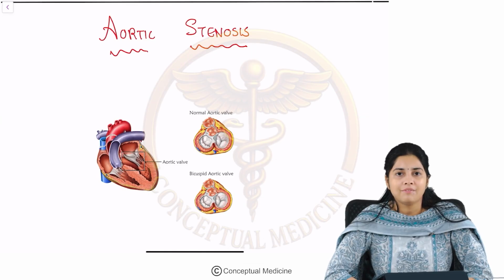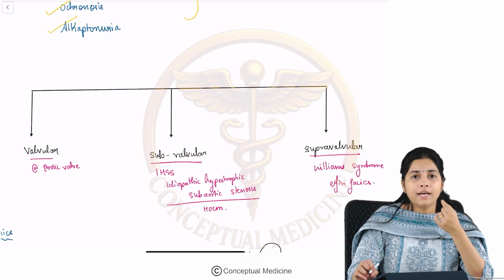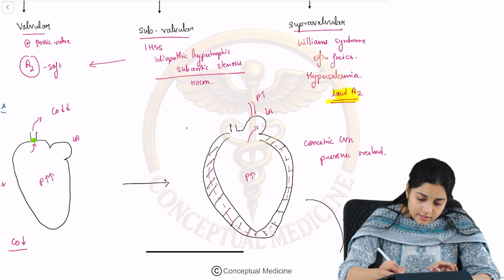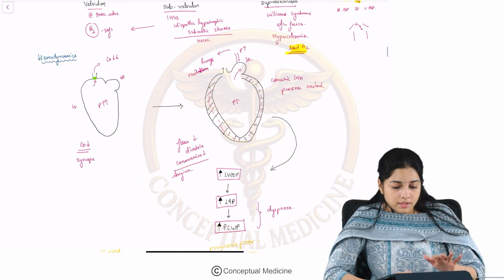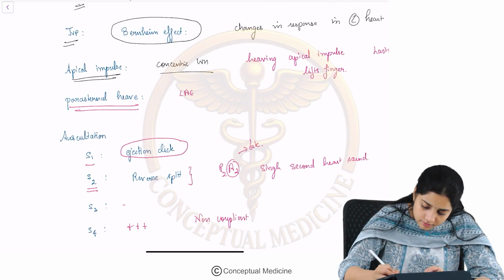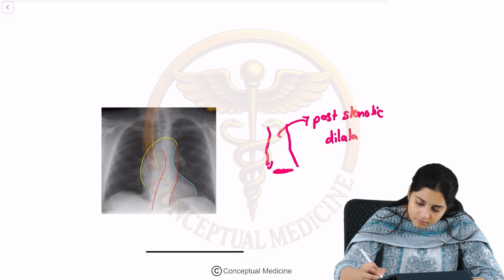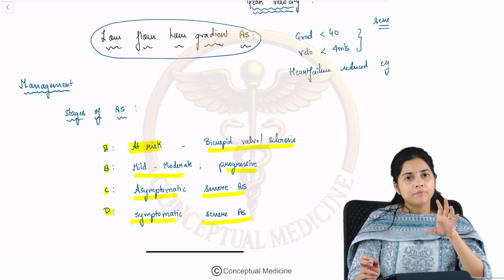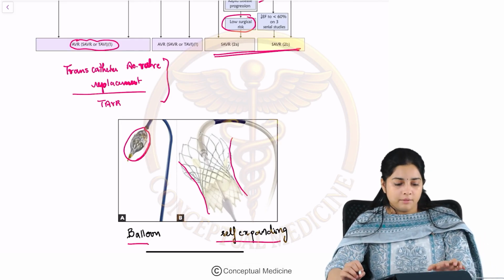42. Aortic Stenosis (AS) 🫀 Internal Medicine Cardiology | USMLE Step 2 CK | Dr Maithreyi Govind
Aortic Stenosis (AS) 🫀 Internal Medicine Cardiology | USMLE Step 2 CK | Dr Maithreyi Govind

Aortic stenosis (AS) is a progressive narrowing of the aortic valve orifice, causing obstruction to blood flow from the left ventricle into the aorta during systole. This increases left ventricular afterload and leads to concentric left ventricular hypertrophy, eventually resulting in diastolic dysfunction and heart failure. For USMLE Step 2 CK, it's crucial to recognize both the clinical features and the pathophysiologic adaptations. The most common cause in elderly adults is calcific degeneration of a normal trileaflet valve, whereas bicuspid aortic valve is the leading cause in younger patients. Other causes include rheumatic heart disease, which typically affects multiple valves.

Patients may remain asymptomatic for years, but once symptoms appear — including angina, syncope (especially on exertion), and dyspnea — the prognosis worsens significantly. These classic symptoms reflect myocardial oxygen demand mismatch, decreased cerebral perfusion, and elevated LV end-diastolic pressure. Physical exam reveals a crescendo-decrescendo systolic murmur best heard at the right upper sternal border, which radiates to the carotids. The pulse is slow-rising and weak (pulsus parvus et tardus), and S2 may be soft or absent in severe AS due to immobile leaflets.

Diagnosis is confirmed with echocardiography, which reveals valve area reduction (less than 1.0 cm² indicates severe AS), increased transvalvular gradient, and left ventricular wall thickening. ECG may show left ventricular hypertrophy, and chest X-ray might show post-stenotic aortic dilation. Cardiac catheterization is used preoperatively to assess coronary arteries before valve replacement.

Management hinges on symptomatology and severity. Asymptomatic patients with mild-to-moderate AS are monitored with serial echocardiography. Symptomatic or severe AS (even if asymptomatic with LV dysfunction or abnormal stress test) requires aortic valve replacement (AVR) — either surgical AVR (SAVR) or transcatheter AVR (TAVR) depending on surgical risk. Medical therapy is limited; vasodilators and diuretics must be used cautiously as patients are preload dependent.

For Step 2 CK, always associate AS with "SAD" symptoms (Syncope, Angina, Dyspnea), know the murmur features, physical findings like delayed carotid upstroke, echo criteria, and indications for surgery.